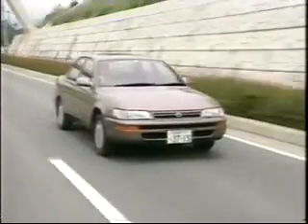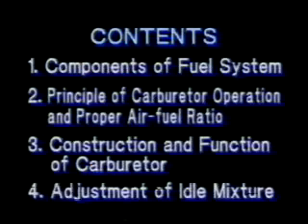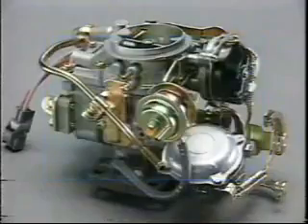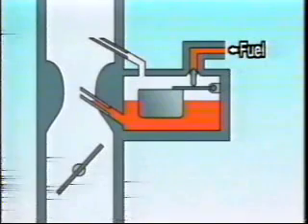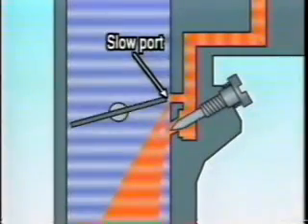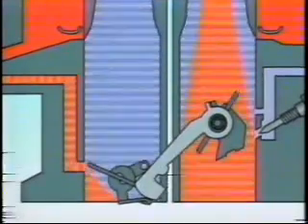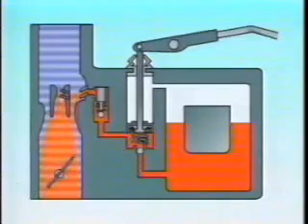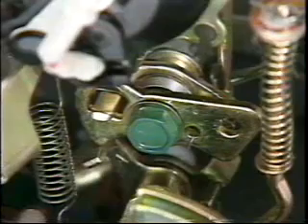Toyota service training - fuel system